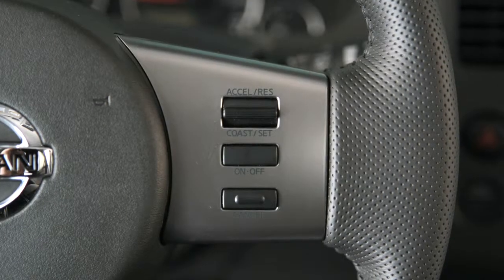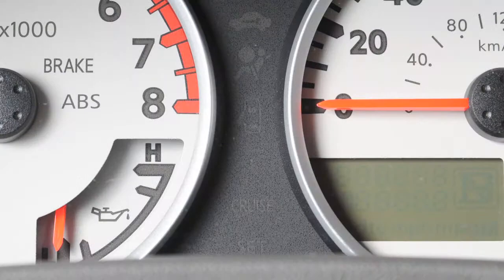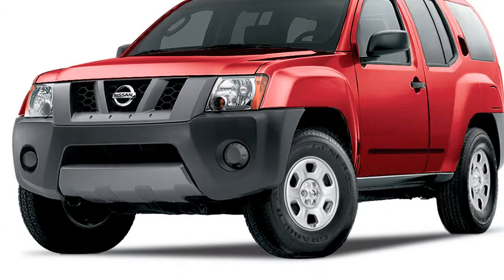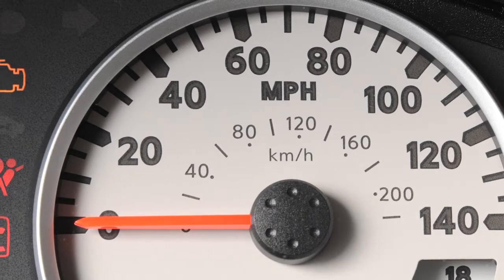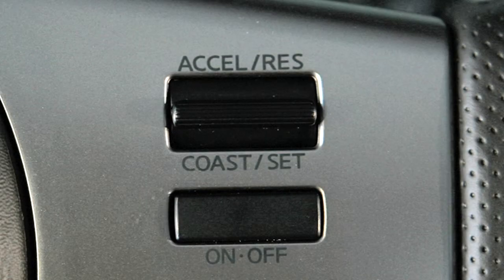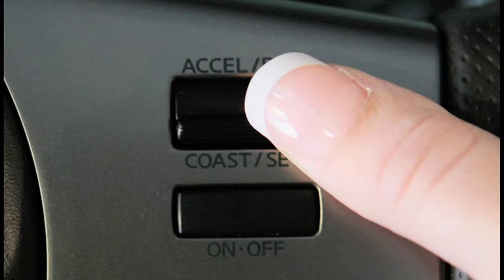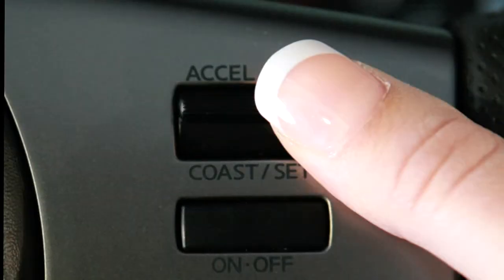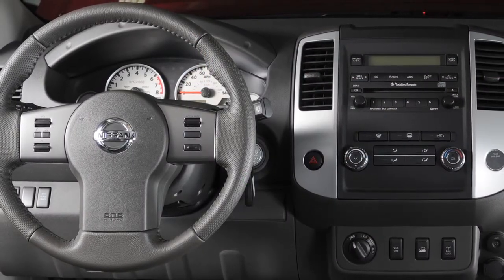2012 NISSAN Xterra - Cruise Control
Cruise Control

Cruise Control enables you to set a desired speed between 25 and 89 miles per hour -- and remain there until you wish to slow down, accelerate or stop. Push the ON/ OFF switch on the steering wheel, to turn Cruise Control ON. The CRUISE indicator light will illuminate. Accelerate until you reach the desired speed. Then push down on the COAST/ SET switch -- and release it. You'll see the SET indicator light illuminate. Your vehicle will operate at your selected speed.

If you need to pass another vehicle, assure that it is a legal maneuver, then press the accelerator pedal. Once you've safely passed, simply release the accelerator and your vehicle will return to the previously set speed.

To change to a faster cruising speed, push up and hold the ACCELERATE/ RESUME switch. Release at your desired cruising speed. If you push and quickly release this switch, each push will increase your set speed by about one mile per hour.

To reset at a slower cruising speed, push down and hold the COAST/ SET switch. Release when you've reached the desired slower speed. If you push and quickly release this switch, each push will decrease your set speed by about one mile per hour.

To cancel Cruise Control, push CANCEL, or tap your brake pedal. The SET indicator light will turn off. To resume cruising at your last set speed, push up on the ACCELERATE/ RESUME switch. The SET light will turn on again. To turn Cruise Control OFF completely, push the ON/ OFF switch.

When in Cruise Control, please be alert to changes in posted speed limits and obey them always.